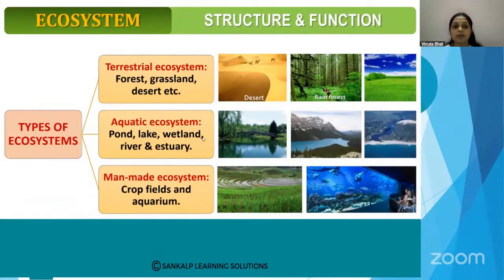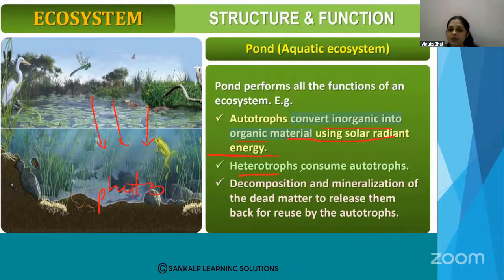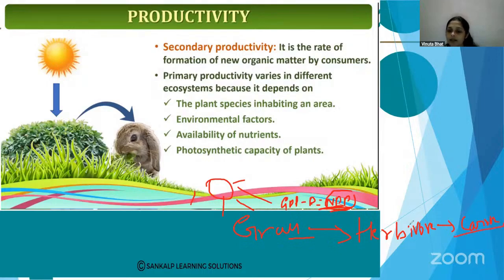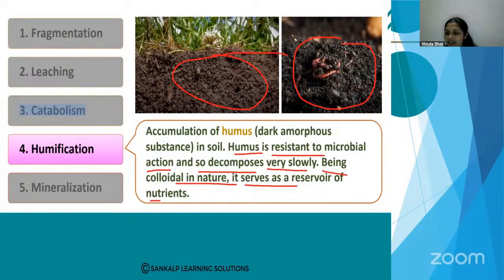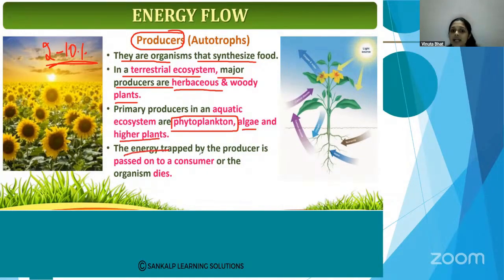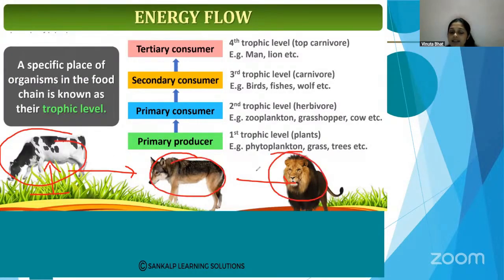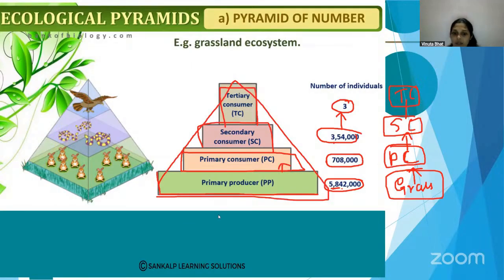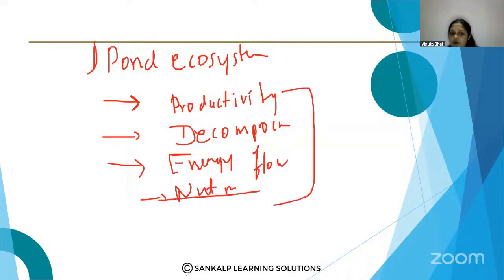KREIS SANKALP - Ecosystem - Biology - Session 1